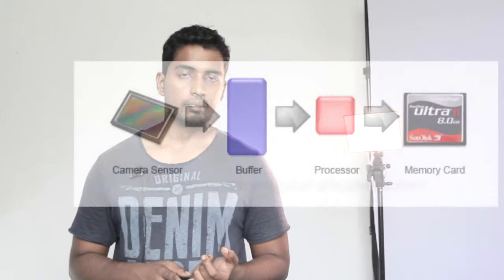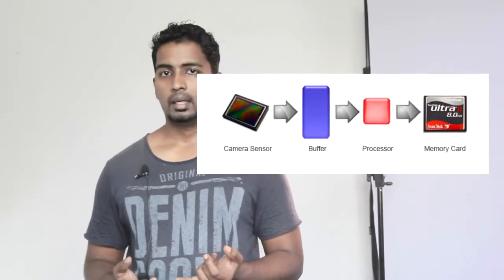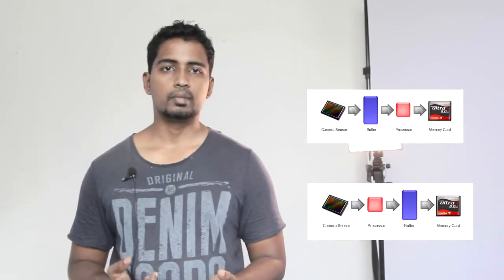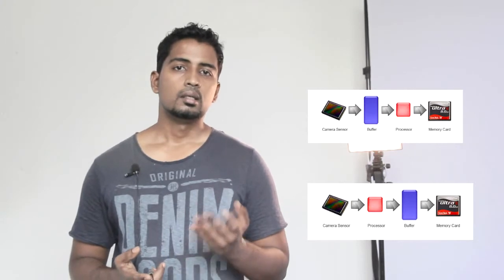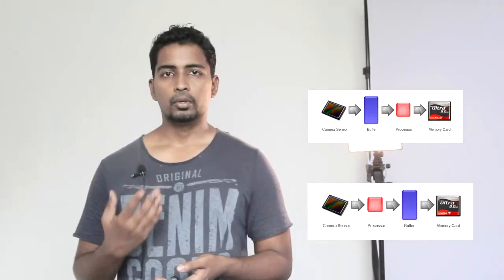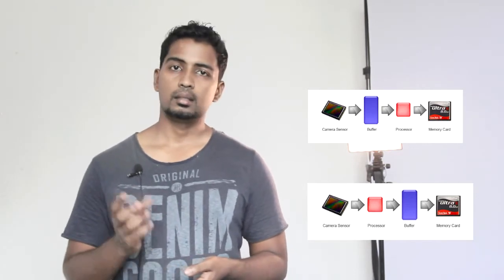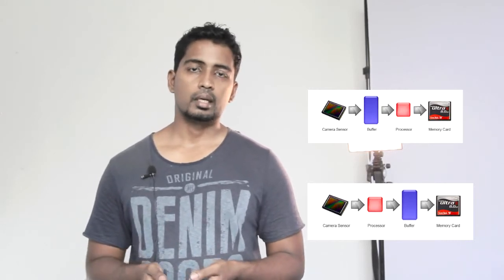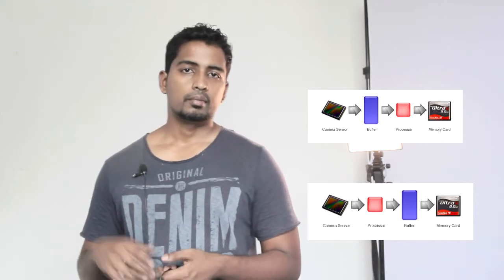Camera Buffer explained - Malayalam Tutorial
In this video I am explaining camera buffer. This tutorial is for beginners and intermediate camera hogs.

To speed up transfer of data, DSLRs and other digital cameras contain a camera buffer (consisting of random access memory, or RAM), which temporarily holds the data information before the camera's hardware writes it to the memory card. A large camera image buffer allows for more photos to be stored in this temporary area, while waiting to be written to the memory card.

Different cameras and different memory cards have different write speeds, which means they can clear the camera buffer at different speeds. So having a larger storage area in the camera buffer, allows for storing more photos in this temporary area, which produces better performance when making use of continuous shot mode. This mode refers to the camera's ability to take several shots immediately after one another. The number of shots that can be taken simultaneously depends on the size of the camera's buffer.

While inexpensive cameras contain small buffer areas, most modern DSLRs contain large buffers that allow you to keep shooting while data is processed in the background.